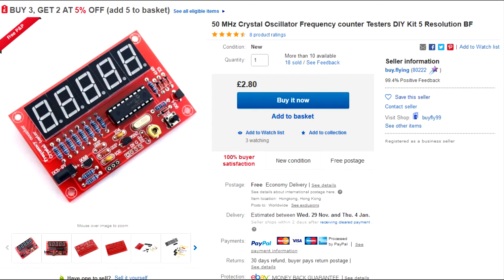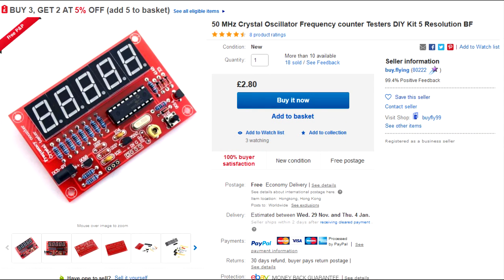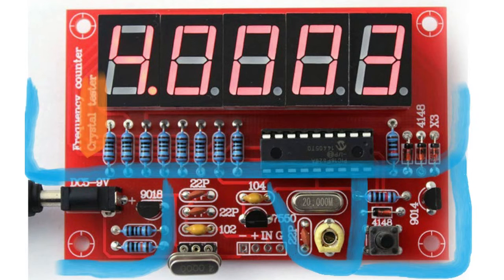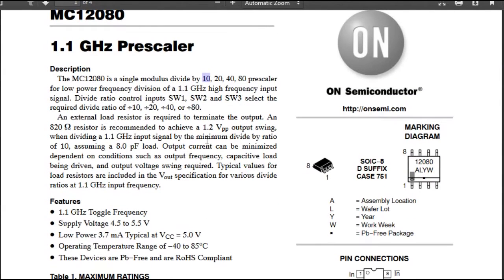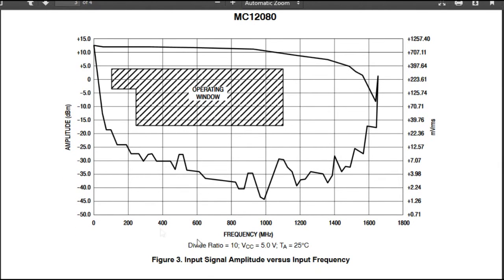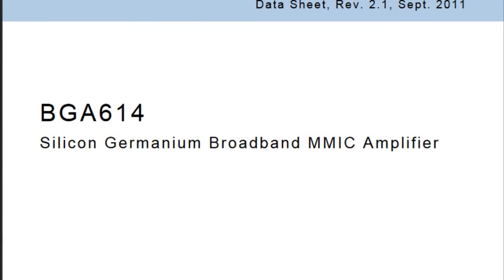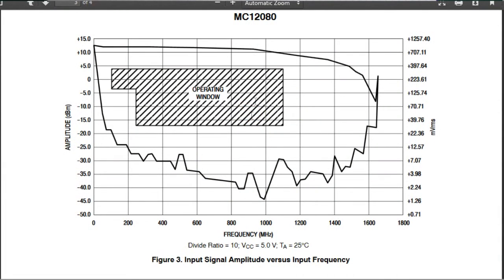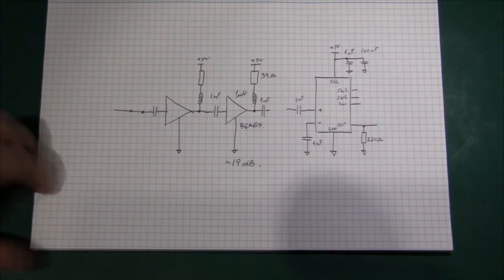Designing an RF Prescaler and RF Amplifier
In this video I design a 500MHz frequency counter prescaler and RF amplifier for an ebay counter/display unit.